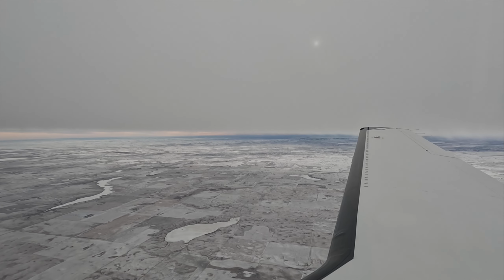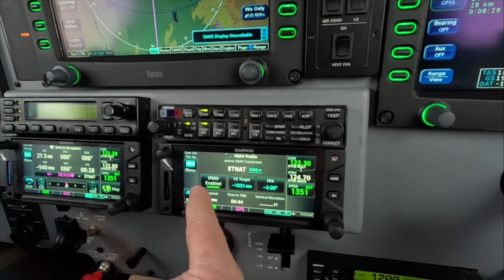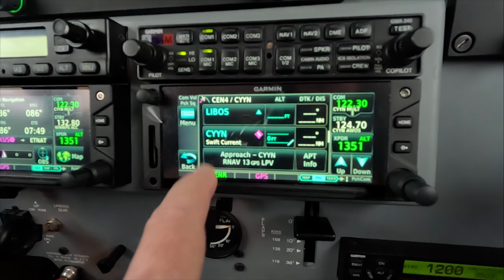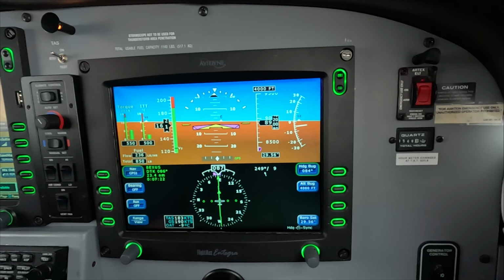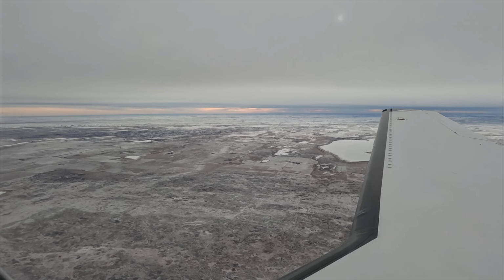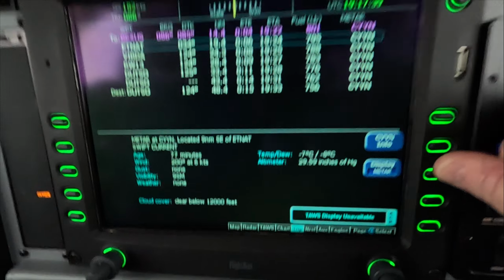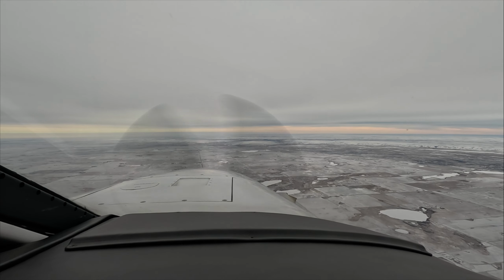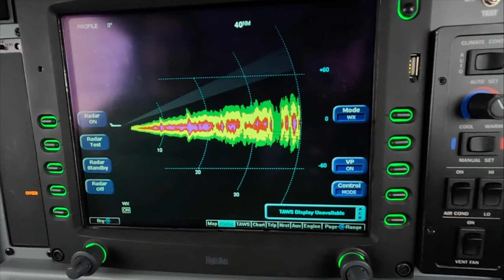The Piper Meridian Planning the Descent with Dick Rochfort